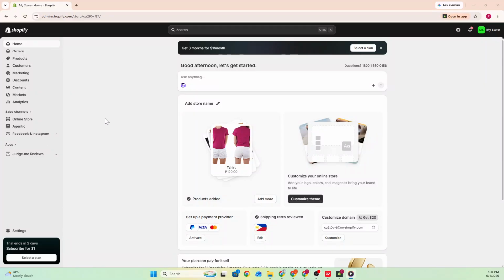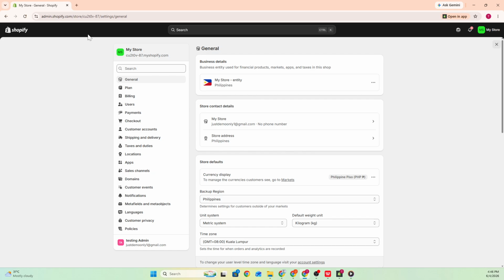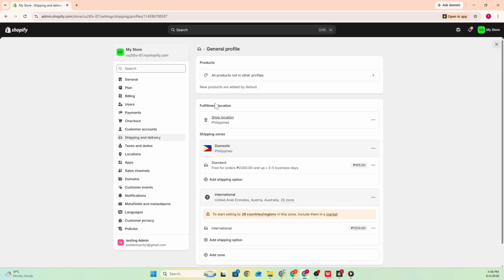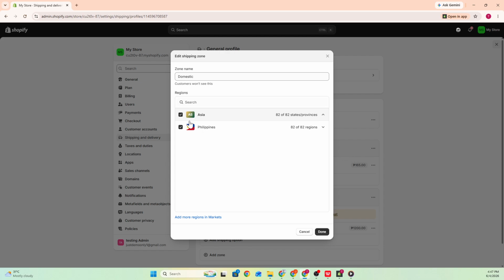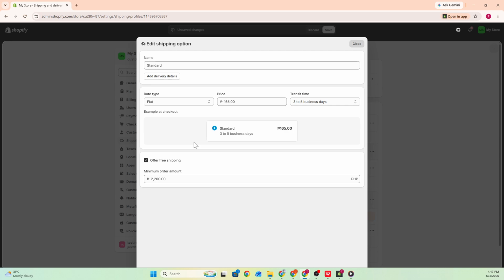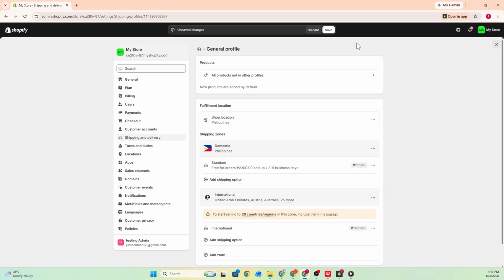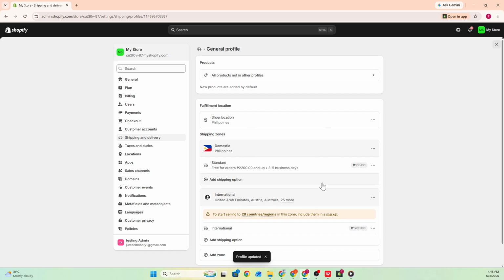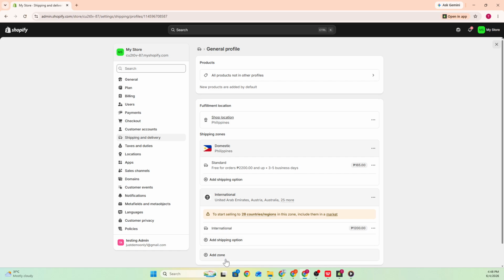How To Set Up Shipping And Delivery On Shopify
Want to set up shipping and delivery for your Shopify store? In this beginner tutorial, I’ll show you how to configure your Shopify shipping and delivery settings so customers can see the appropriate shipping options when placing an order.

You’ll learn how to set up shipping options, configure shipping rates, and manage delivery settings for your Shopify store.

Video Chapters
00:00 - Introduction
00:08 - Accessing Shopify Settings
00:17 - Navigating to Shipping and Delivery
00:26 - Locating and Selecting Shipping Profiles
00:46 - Editing Shipping Zones
01:18 - Configuring Shipping Rates
01:34 - Managing Multiple Shipping Zones
01:42 - Saving Your Shipping Configuration
02:11 - Summary and Recap